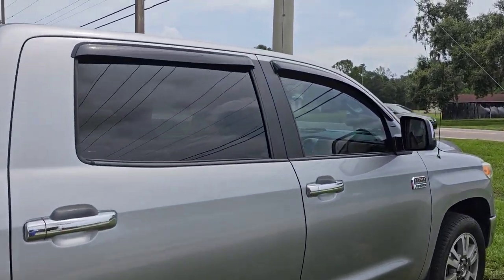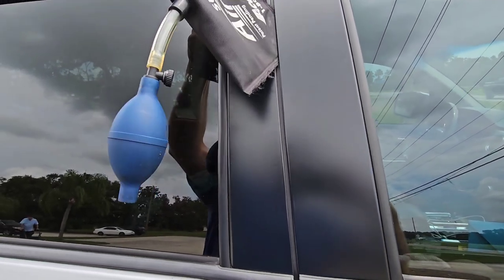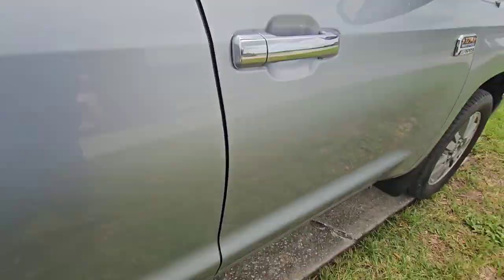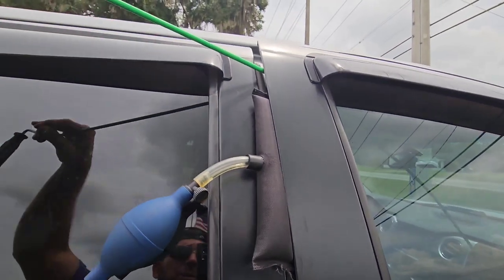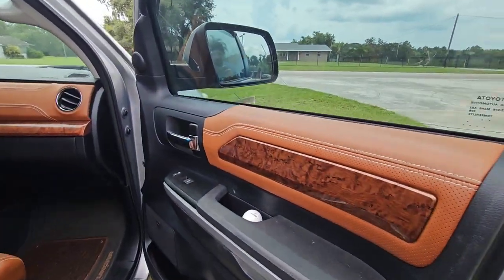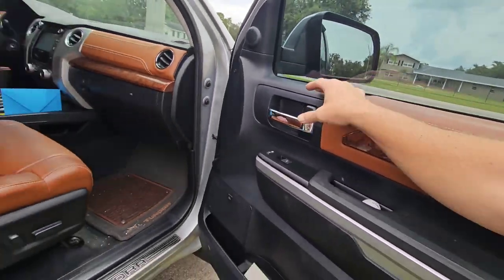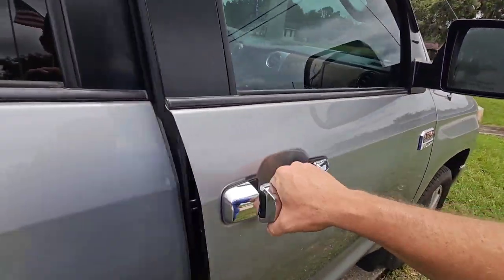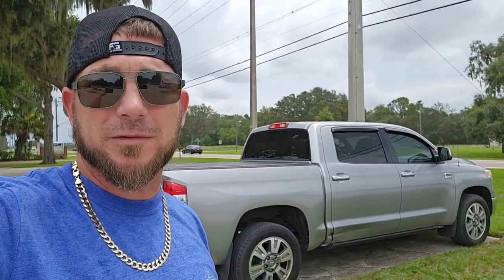HOW TO OPEN A TOYOTA TUNDRA WITHOUT A KEY-KEYS LOCKED INSIDE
How to unlock or open a Toyota Tundra when they keys are inside